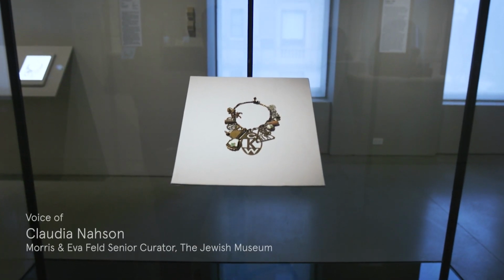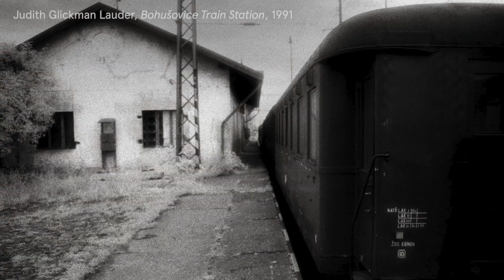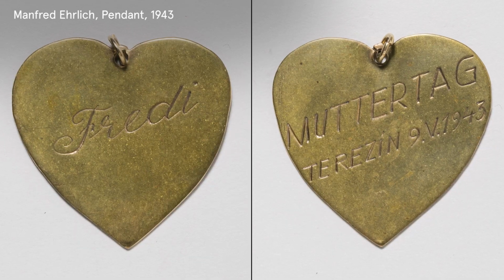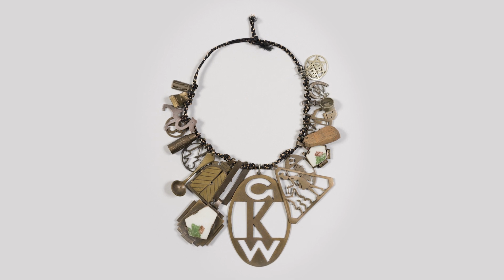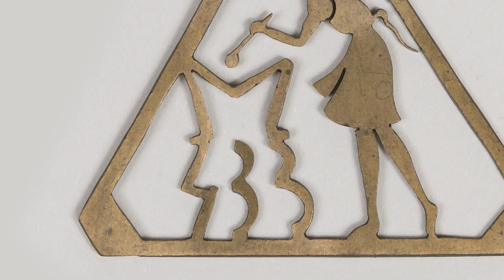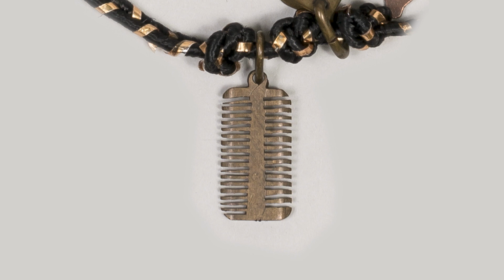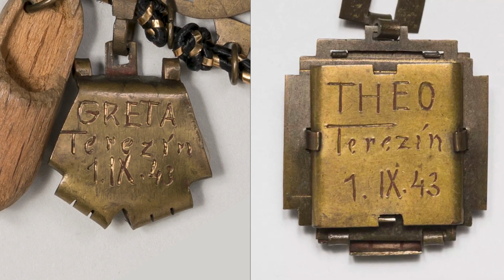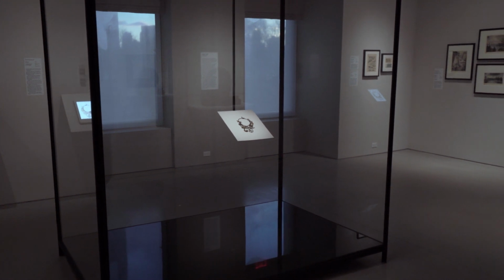Object Lesson | The Theresienstadt Bracelet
Discover the stories behind works of art from the Jewish Museum’s outstanding collection. Listen to Claudia Nahson, Morris & Eva Feld Senior Curator, as she shares the hidden meanings of a unique charm bracelet assembled by Holocaust survivor Greta Perelman, a work that was featured in the exhibition "Masterpieces and Curiosities: The Theresienstadt Bracelet" (2018). Learn how art can be a source of creative and spiritual resistance, even in the darkest times.

Video by SandenWolff